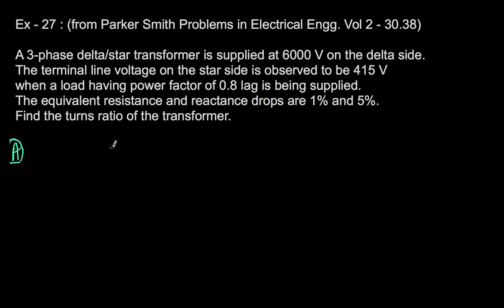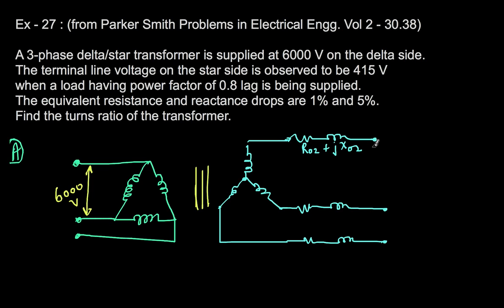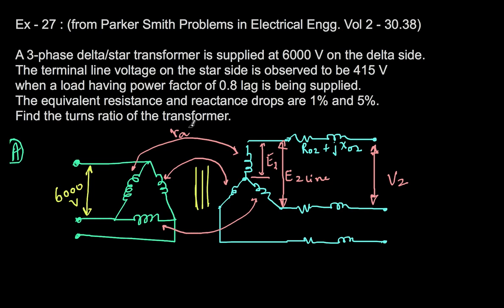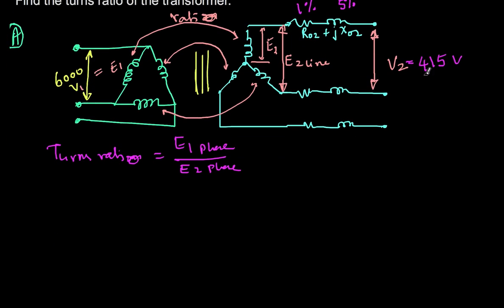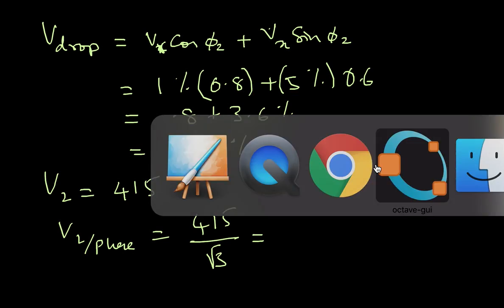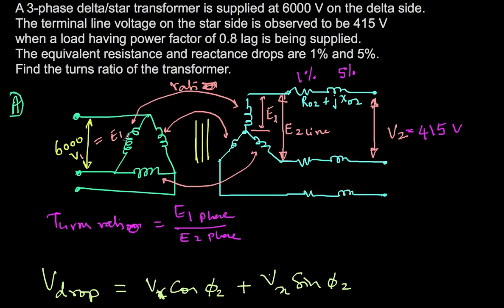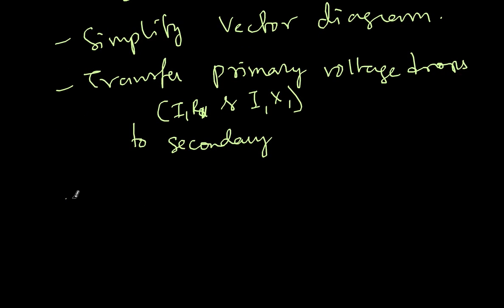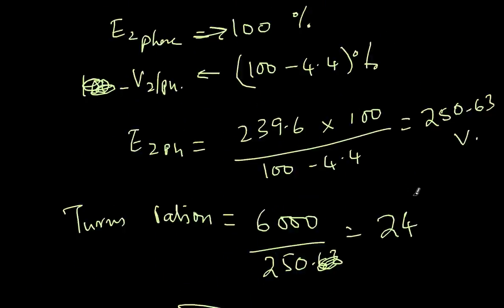L7 - Part 2 - Approximate Voltage Drop in Transformer